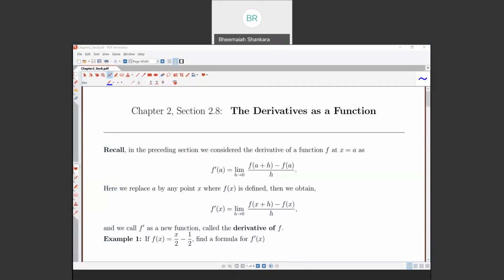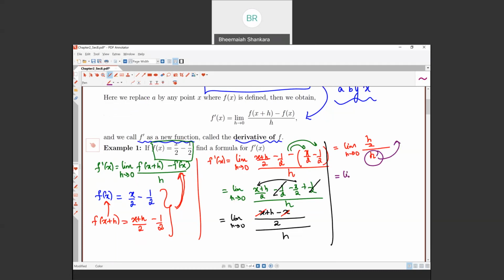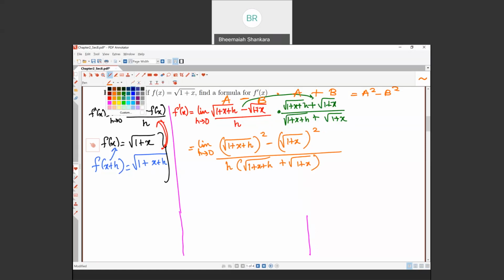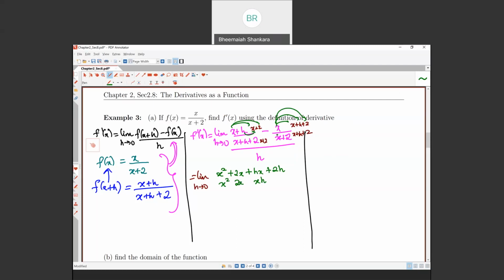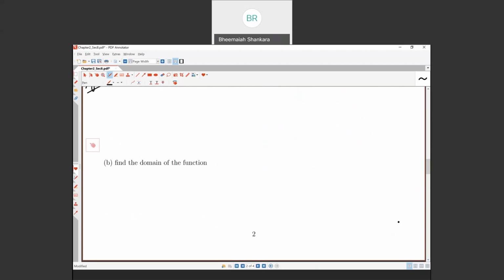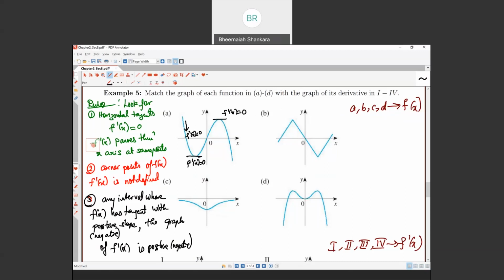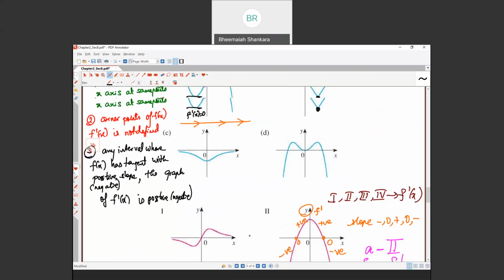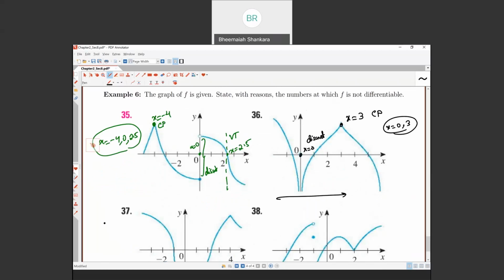Calculus 1: Lecture 2.8 The derivatives as a function